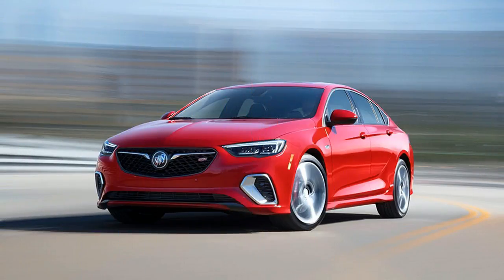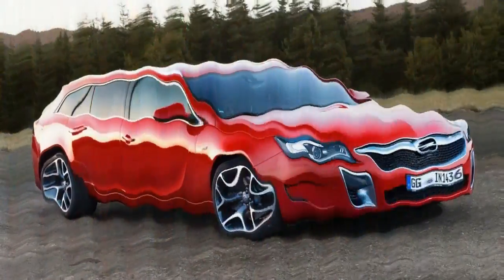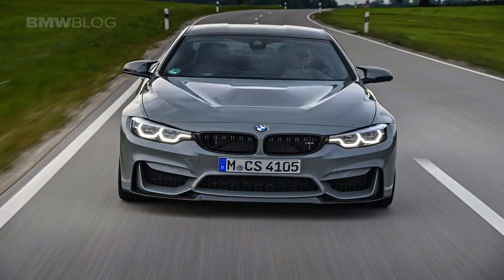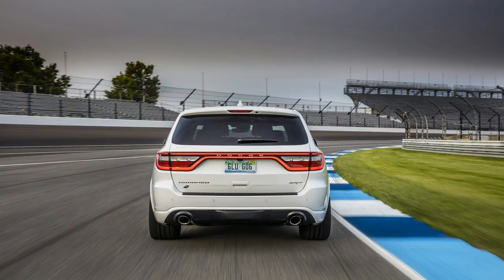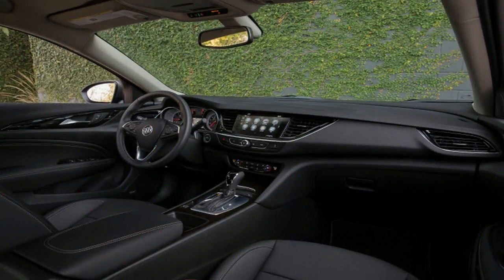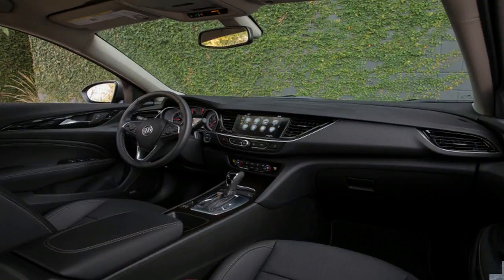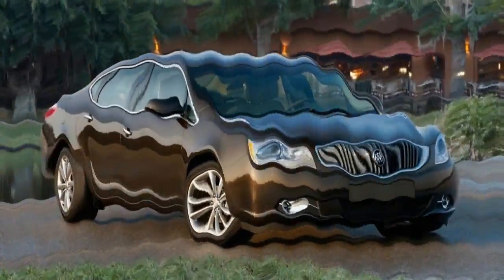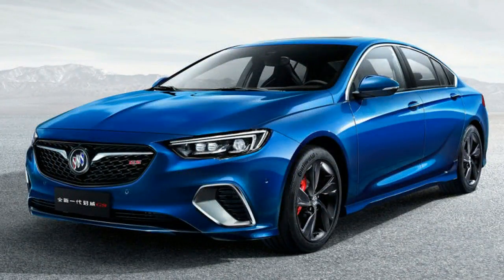HOT NEWS !!! Buick Regal GS (2018) 310-HP Sport Sedan Spec & Price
HOT NEWS !!! Buick Regal GS (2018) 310-HP Sport Sedan Spec & Price  - The All-New 2018 Regal Sportback offers a comprehensive suite of available safety features that have your best interest at every turn.

Safety features are no substitute for the driver’s responsibility to operate the vehicle in a safe manner. The driver should remain attentive to traffic, surroundings and road conditions at all times. Visibility, weather, and road conditions may affect feature performance. Read the vehicle’s owner’s manual for more important feature limitations and information.

Your safety is very important to us. If you want to determine whether or not there is a recall on your current vehicle or on a vehicle you are considering, visit safercar.gov or call .

██████ GET DAILY UPDATES! NOW! ██████